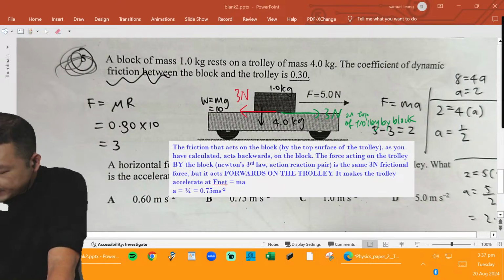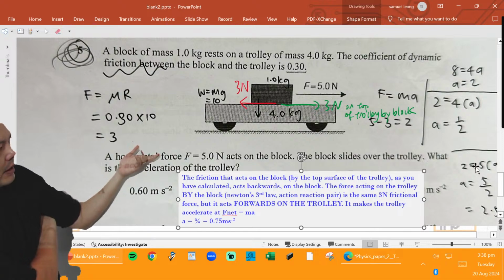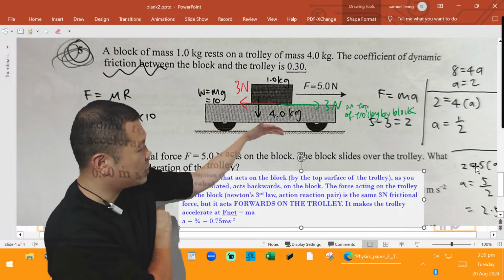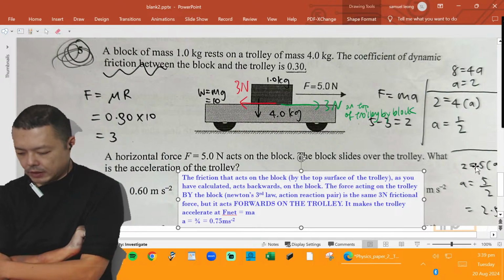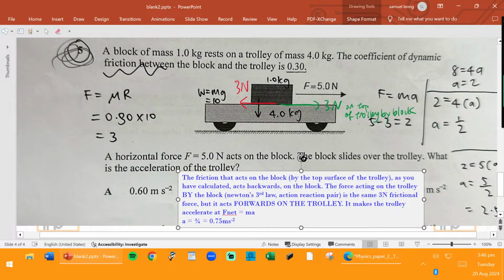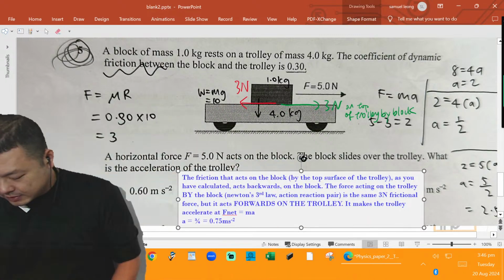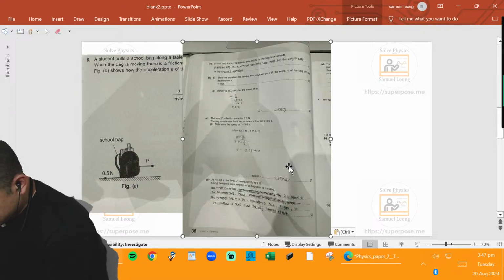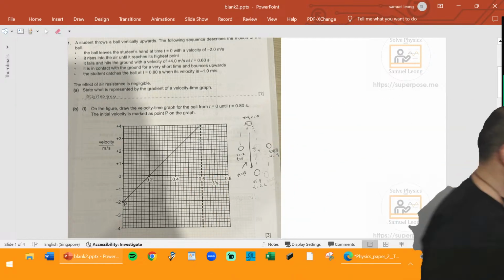PHYSICS - Y34 VS 2021 Rev 2024 - Solve Physics with Samuel Leong